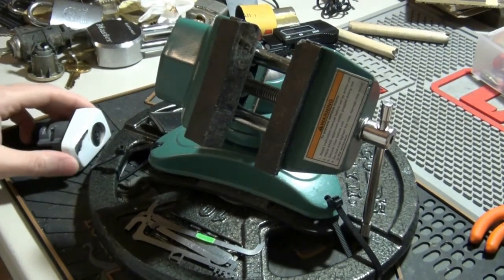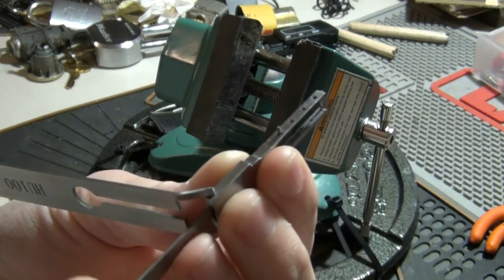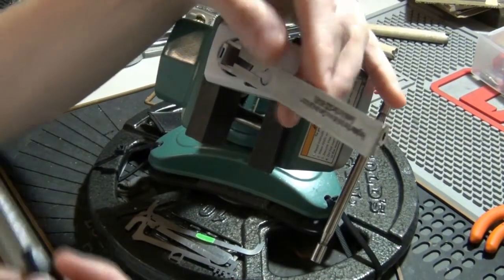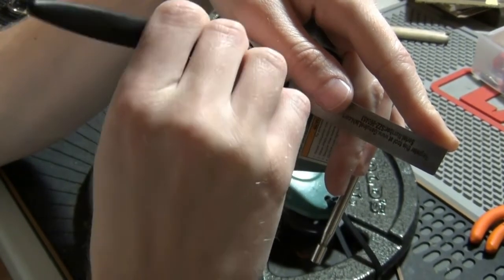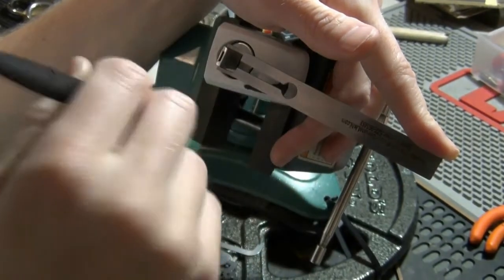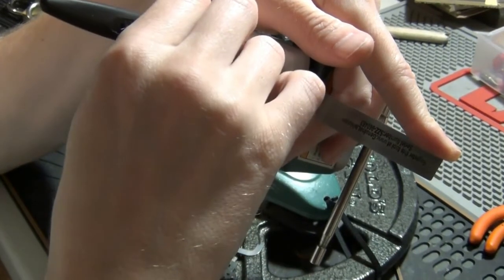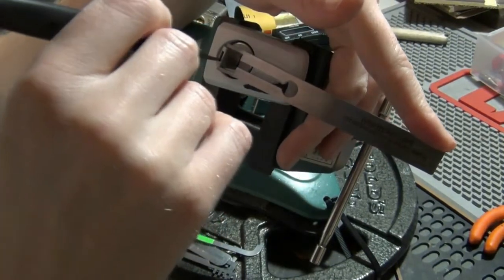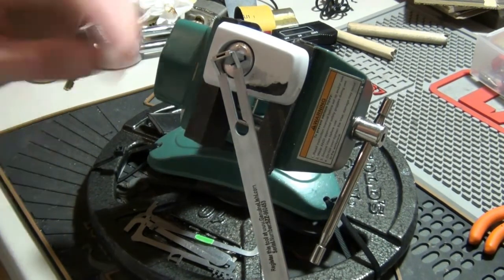(28) Picking Open a Chevrolet Lock Using a Lishi HU100 Pick